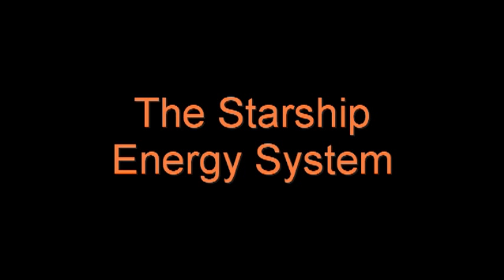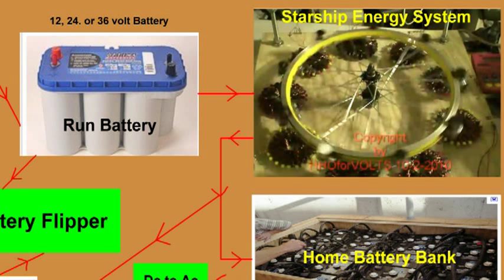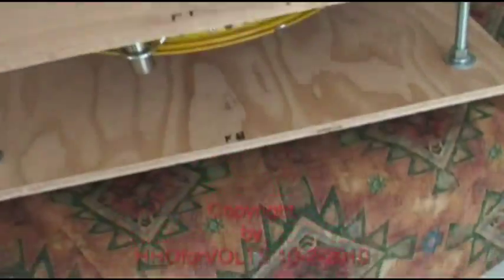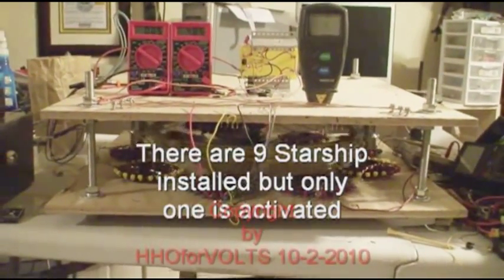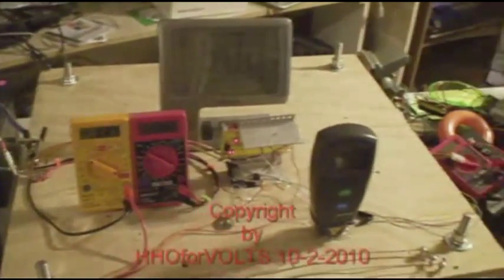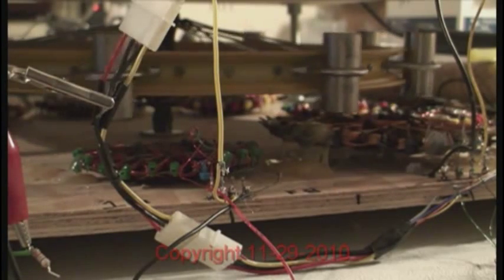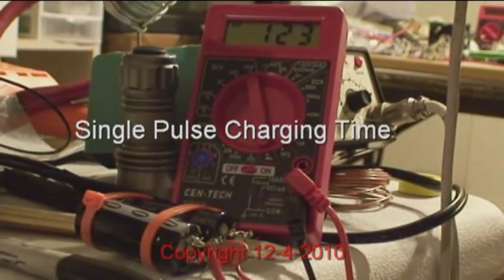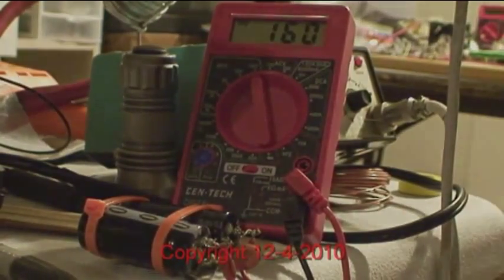Starship Energy System Overview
This 5 min. video gives an overall understanding of how the Starship Energy System interfaces. It can have many configurations to meet each household needs.